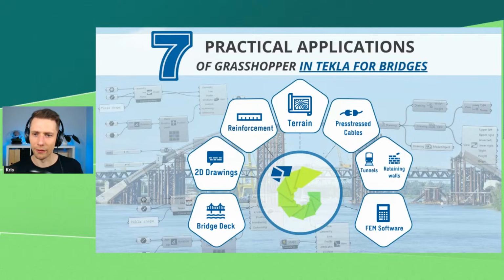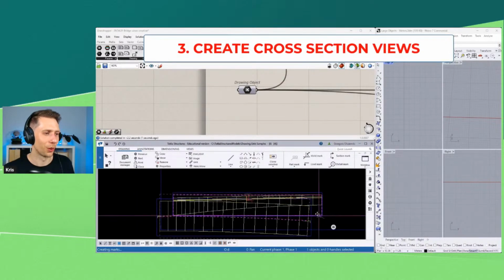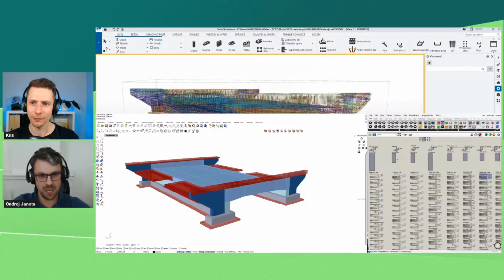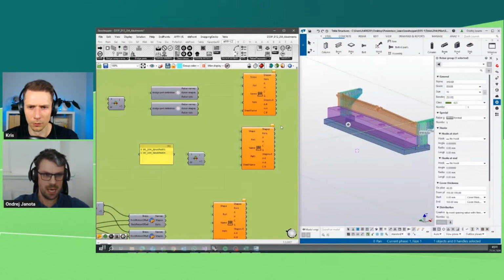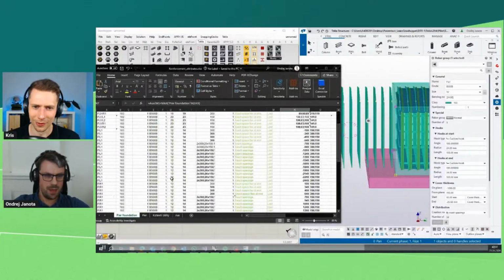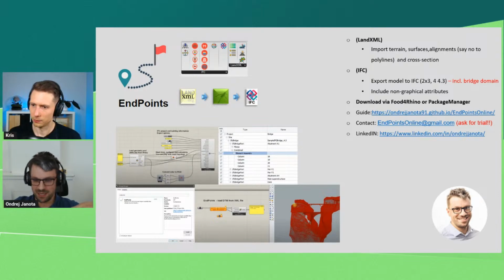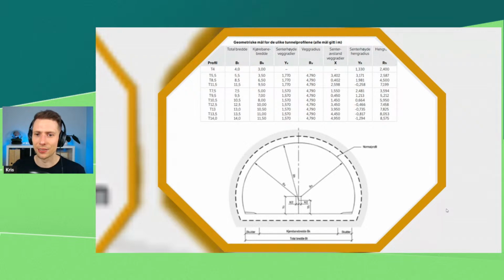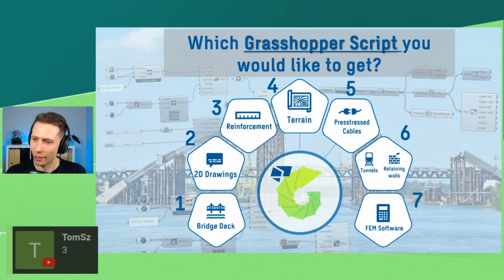7 REVOLUTIONARY GRASSHOPPER SCRIPTS FOR BRIDGE DESIGN IN TEKLA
Sign up for the waiting list!

Here's a sneak peek into what we will discuss:
0:00 Intro
9:20 Bridge Deck
15:47 2D Drawings
23:56 Reinforcement
46:13 Terrain
55:25 Prestressed Cables
58:05 Tunnels & Retaining Walls
1:01:15 FEM Software